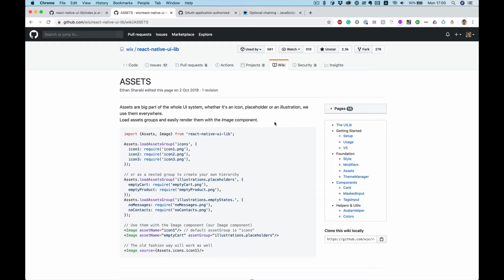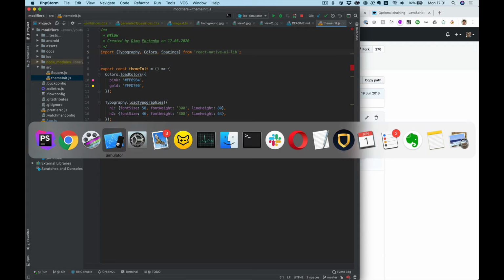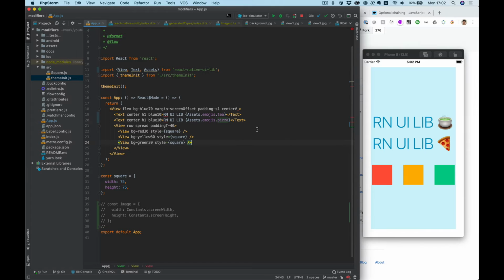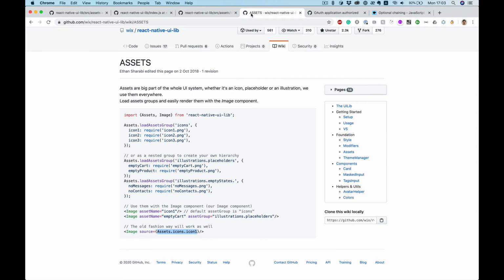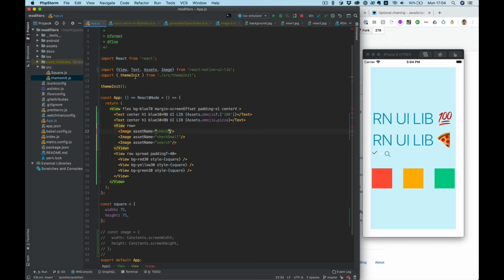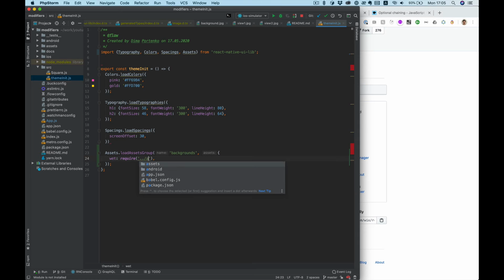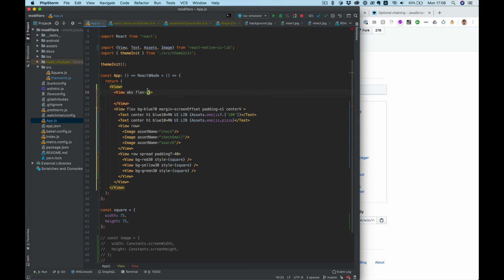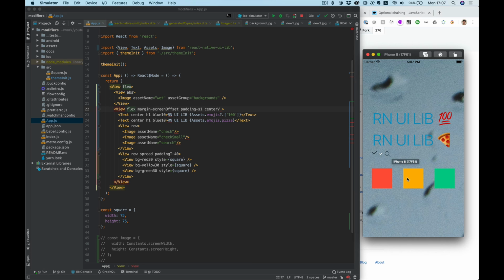#3 - Assets | REACT-NATIVE-UI-LIB Overview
This video series about react-native-ui-lib UI library for React Native.